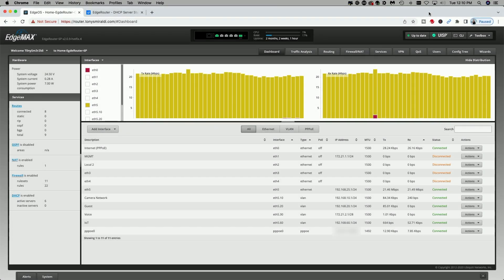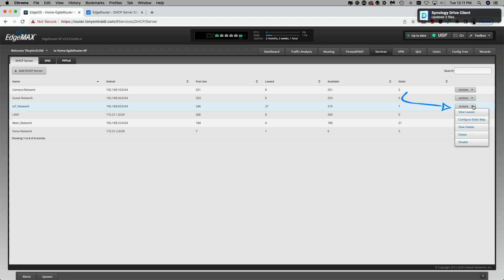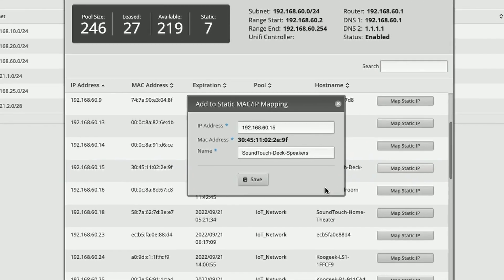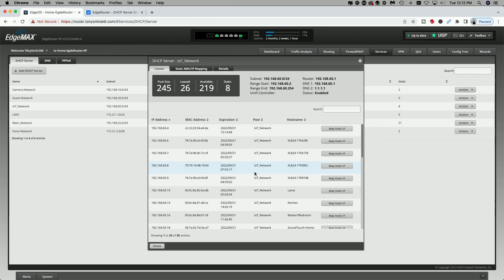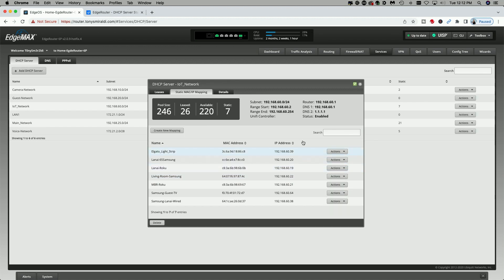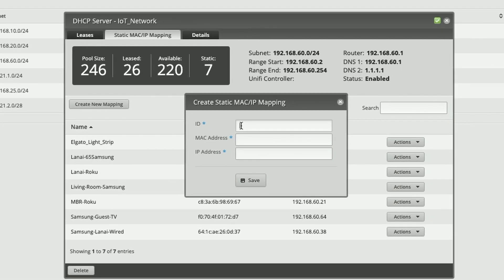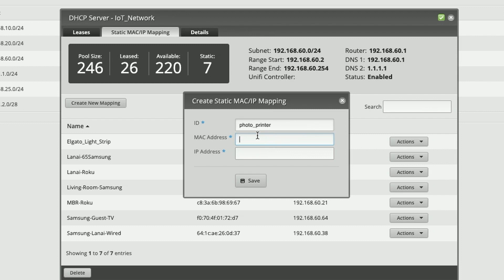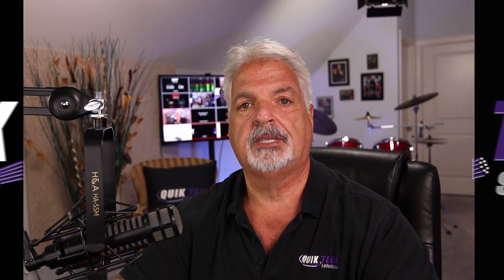How To Create Static Mapping On An EdgeRouter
In this video, How To Create Static Mapping On An EdgeRouter, I show how to map a Dynamic IP address to become a Static IP address within the EdgeRouter User Interface.

00:00 - Introduction
00:21 - Create Static Mapping
02:22 - Pre-configure A Static Mapping
03:24 - Closing Segment

Regards!!